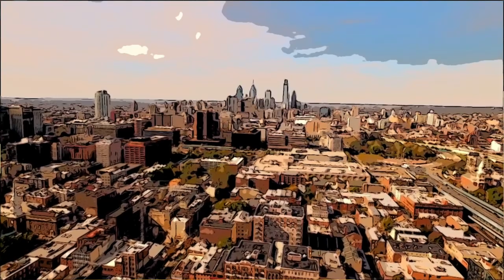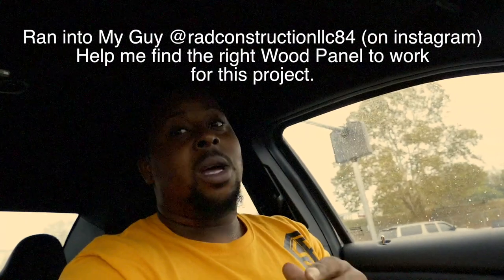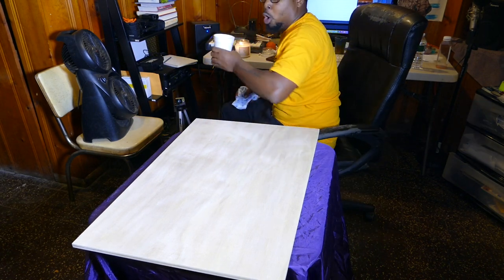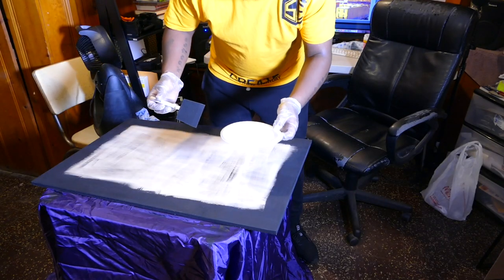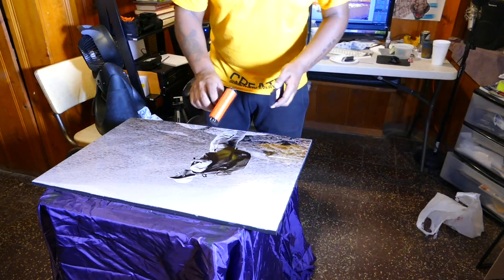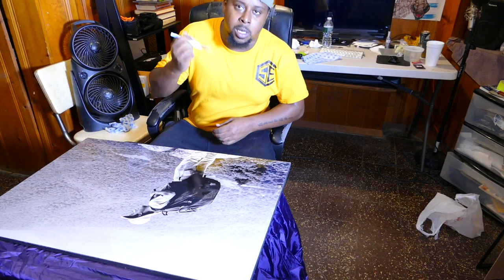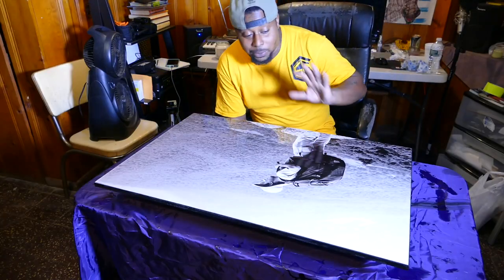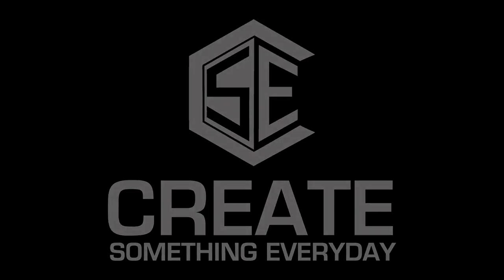Resin Photography with Jay Wells Flix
Jay Wells takes you on his journey, Using  Epoxy Resin with Photography